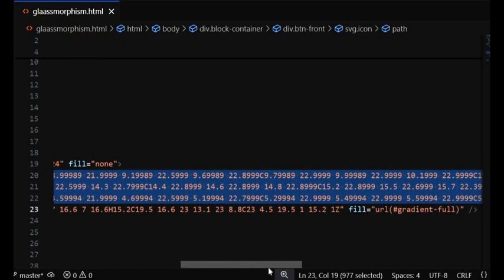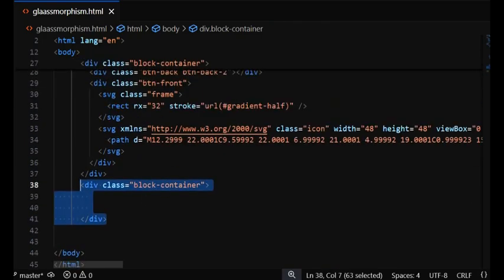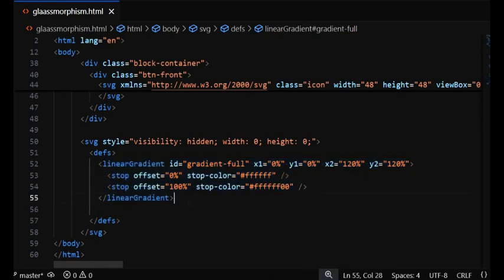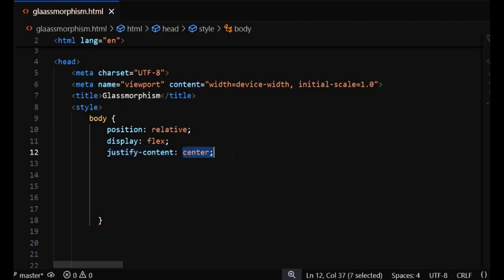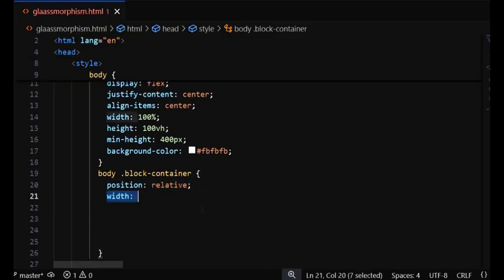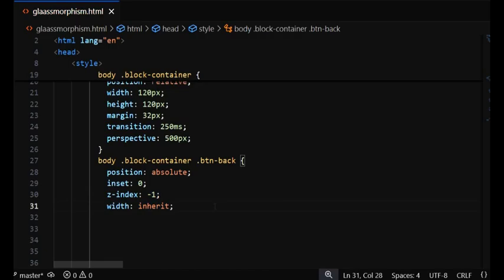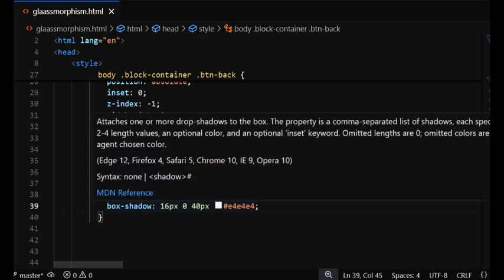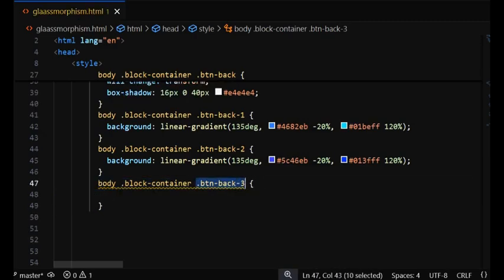Glassmorphism UI Design with HTML & CSS | Frosted Glass Effect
🔥 In this video, I'll show you how to create a stunning Glassmorphism effect using just HTML and CSS! Glassmorphism is a modern UI design trend that gives a frosted glass appearance with transparency and blur effects.

✨ What You'll Learn:
✅ How to apply the blurred glass effect with CSS
✅ Using backdrop-filter for a smooth UI
✅ Creating a stylish and modern card design

💻 No JavaScript needed! This is a pure HTML & CSS tutorial, perfect for beginners and developers looking to improve their frontend skills.